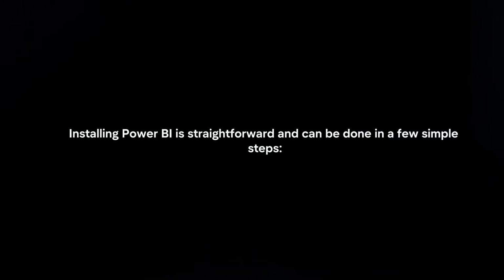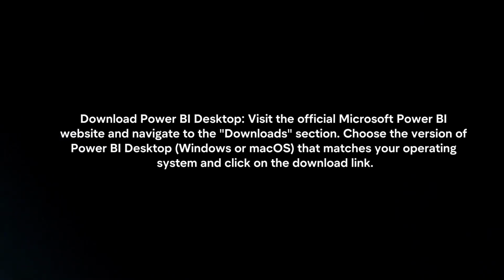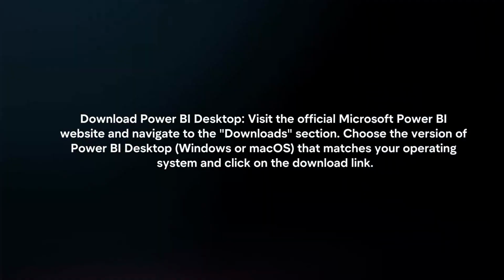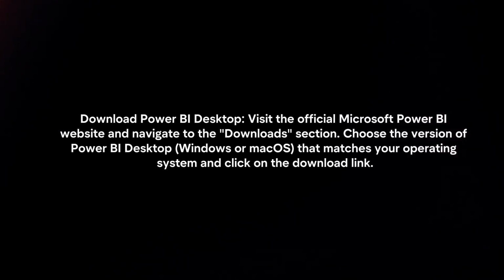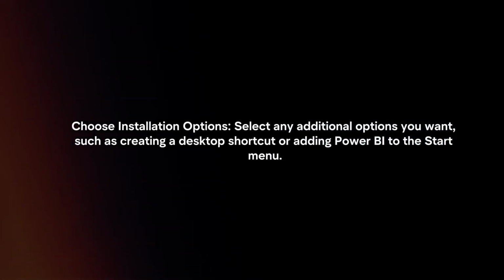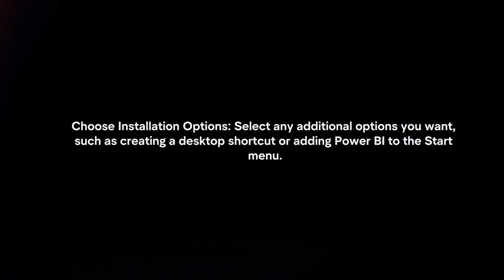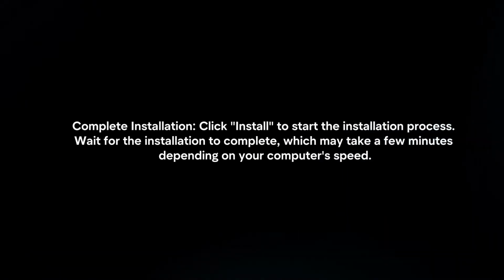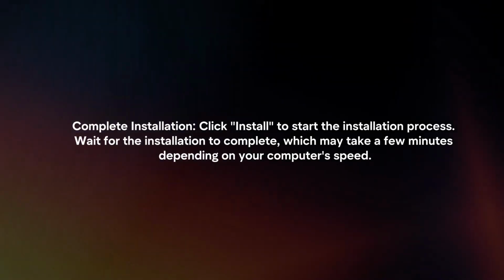How To Install Power BI? (2024)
In this video I will explain How You Can Install Power BI In 2024.